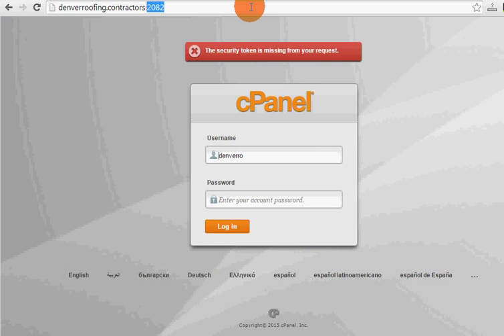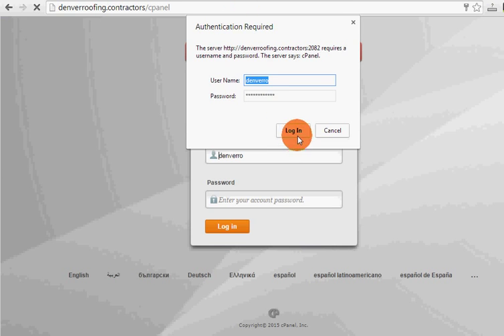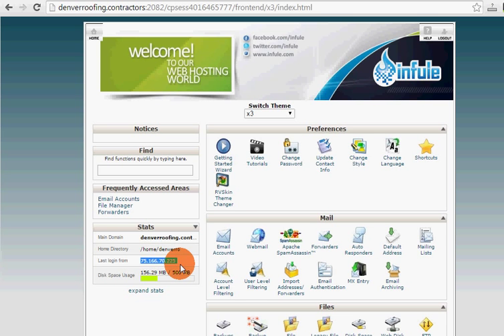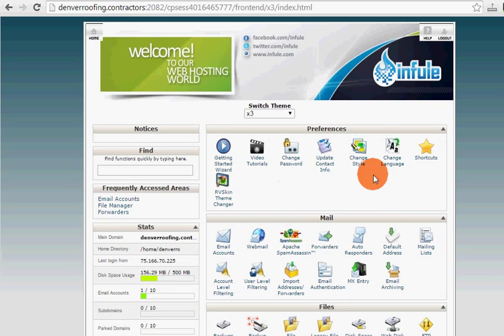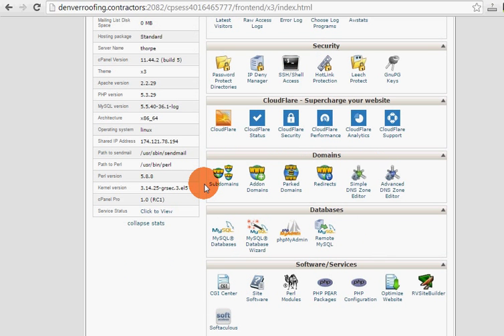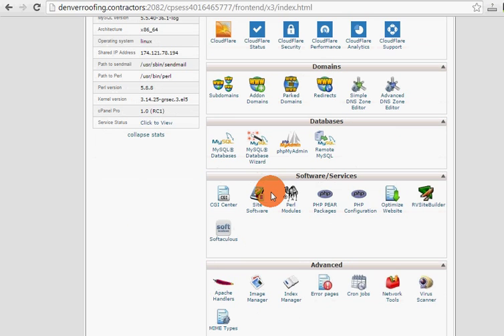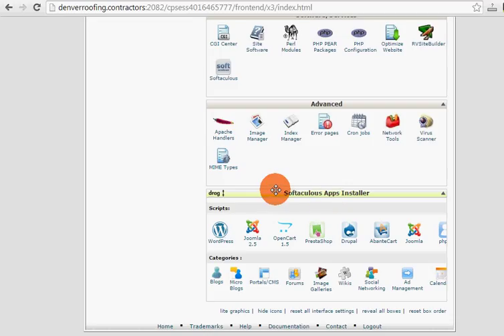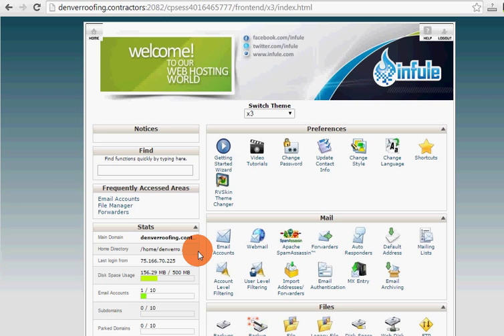cPanel Demo Tutorial For Beginners - General Overview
This cPanel tutorial is to show beginners a general overview of how to navigate the control panel of your hosting account. If you have comments, please feel free to write them out below.